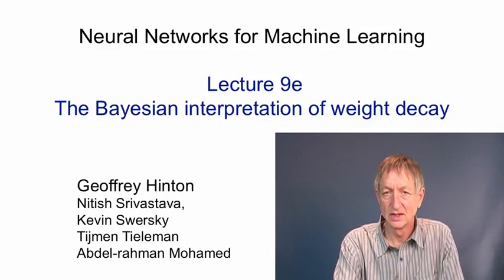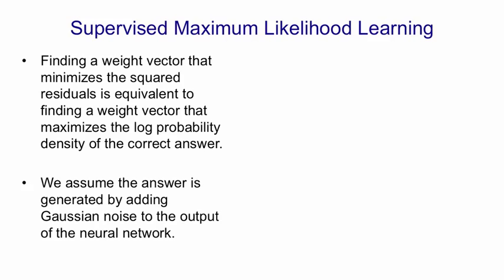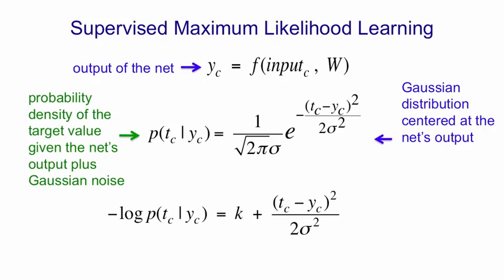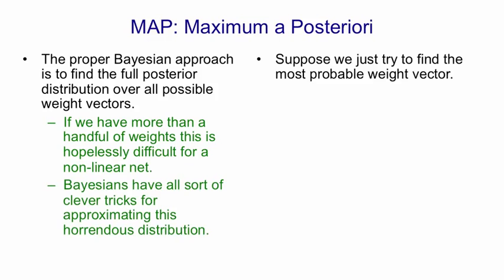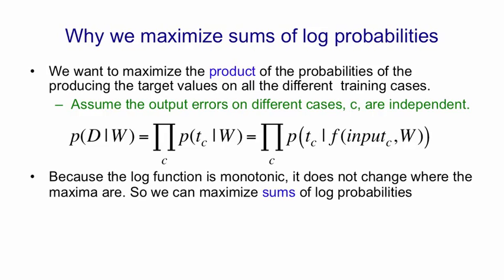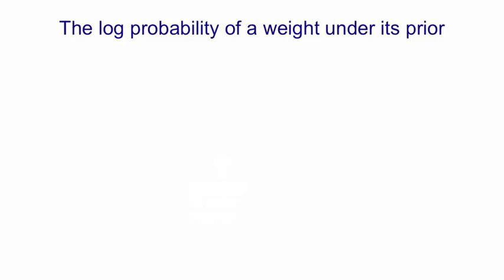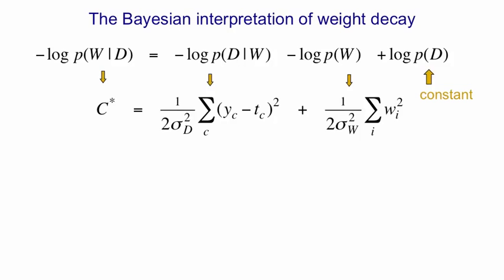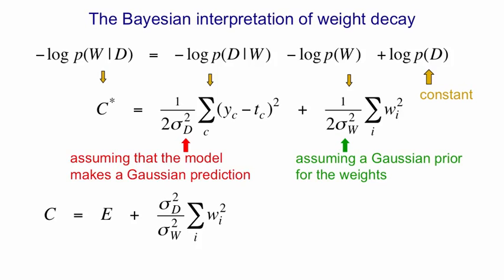43 The Bayesian interpretation of weight decay 11 min